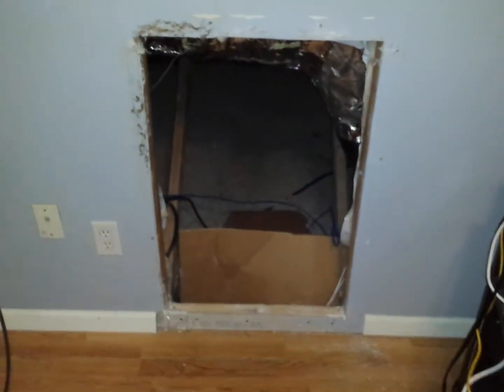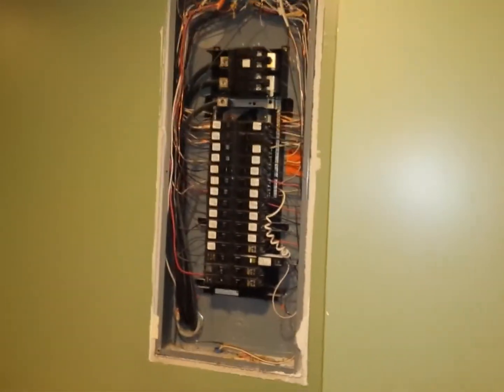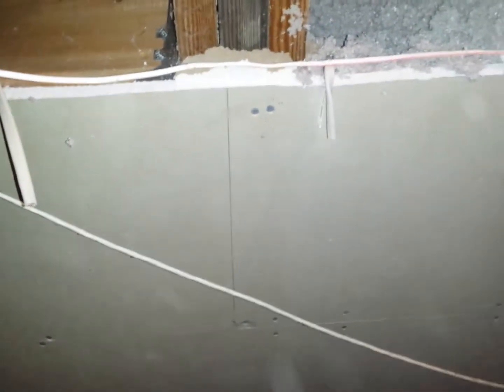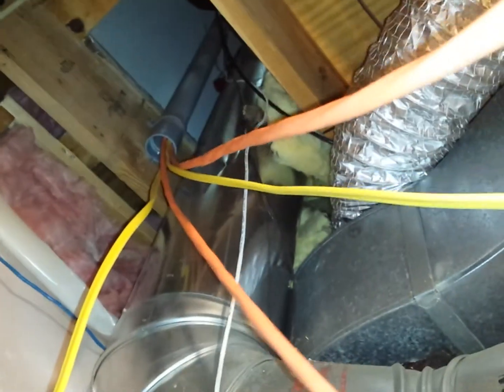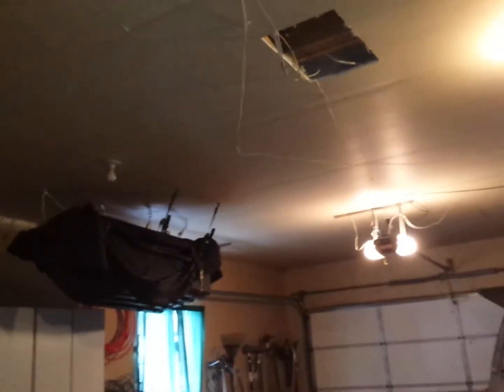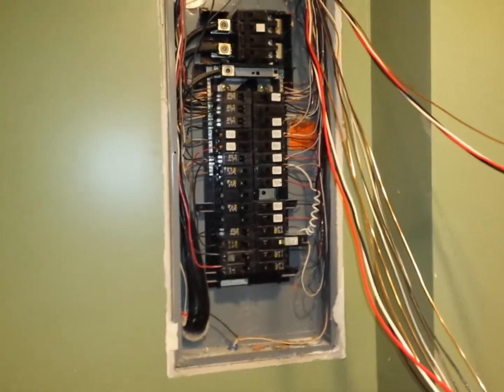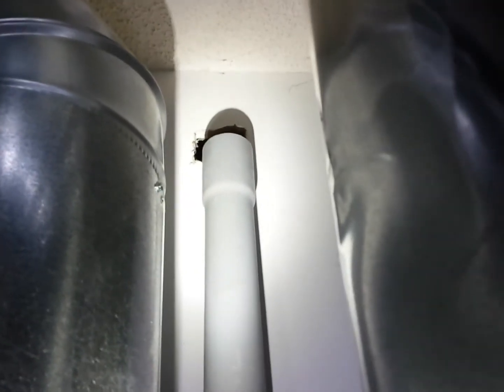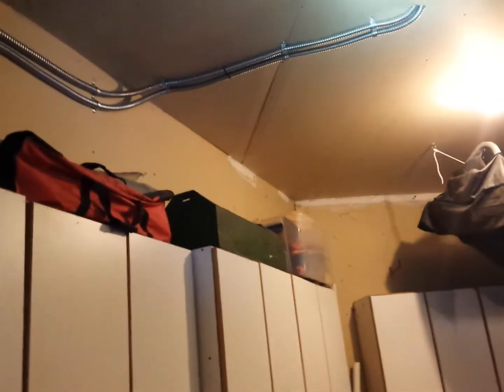Electrical Done! Laundry Project Part 2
Well I didn't get the shoot rock or mudding done, The delivery guys are scheduled and Momma wants her laundry moved. Plumbing and dryer vents soon.